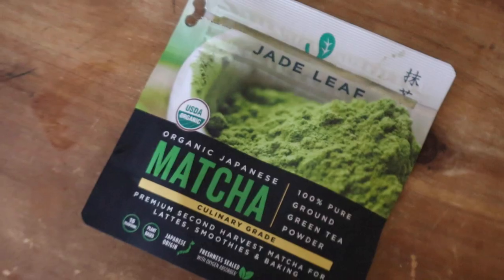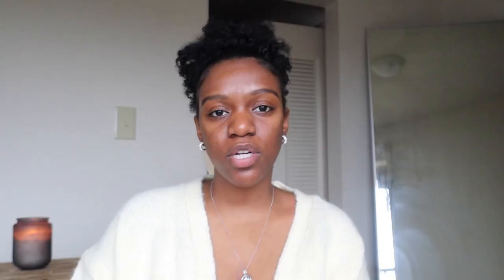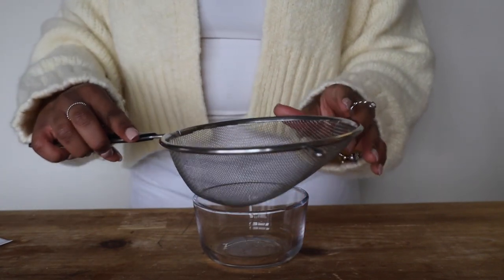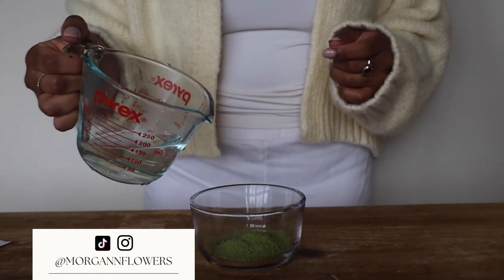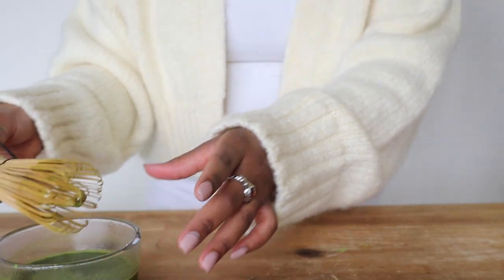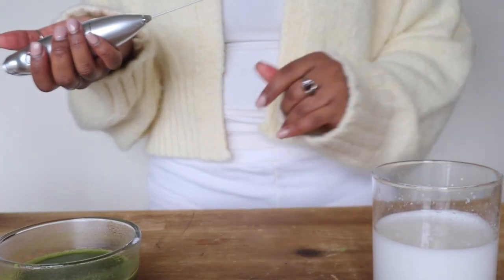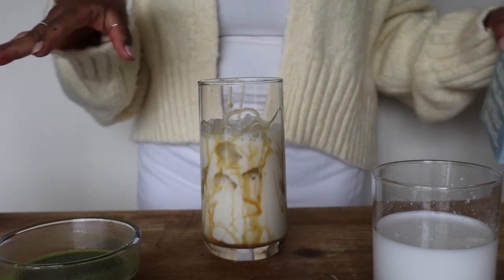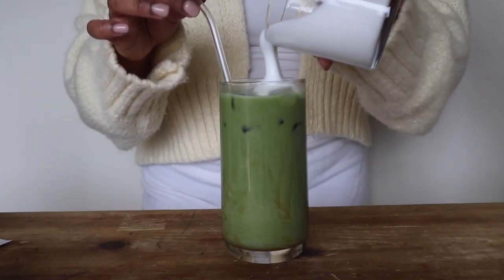HOW TO MAKE AN ICED MATCHA LATTE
Hey guysss♡♡♡♡

If you know me even a litttleeee then you'd know that I love an oat milk iced matcha latte, so I'm so excited to share how I make mine at home. I hope you guys try this and enjoy this iced matcha as much as I do!!

Things mentioned:

Jade Leaf Matcha Powder

My favorite oat milk

Cold foam frother

Matcha whisk

Timestamps:

Intro 00:00
What is matcha? 00:14
Ingredients & tools 00:38
Matcha prep 01:24
Matcha pour 03:02

Codes:
Franshause (jewelry) code: MFLOWERS10